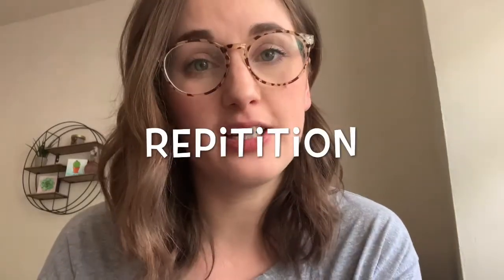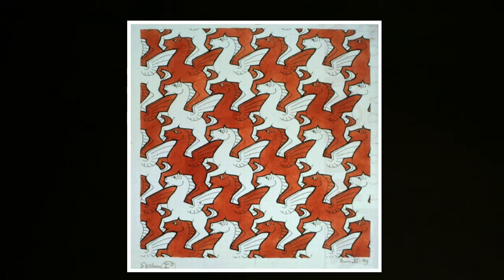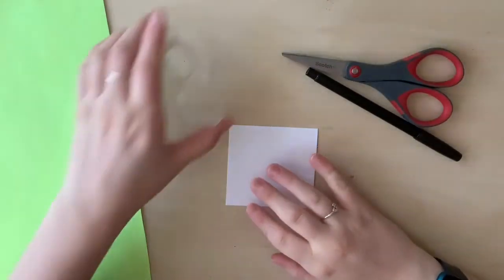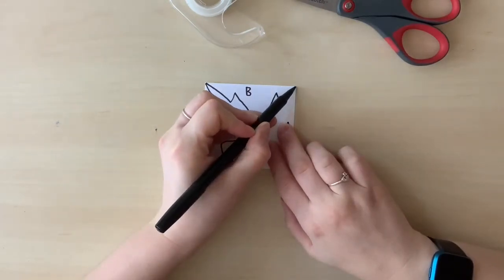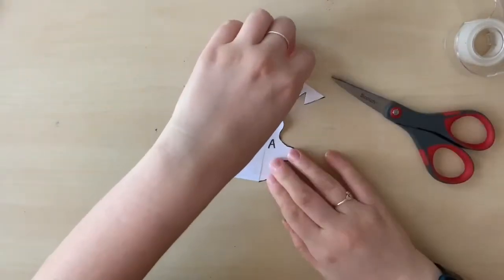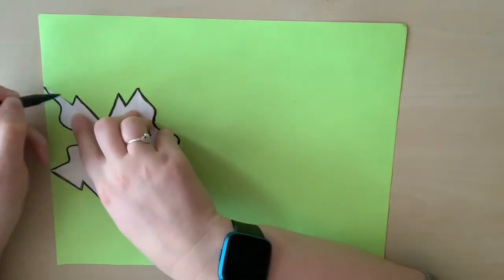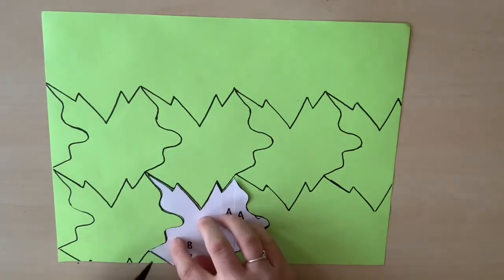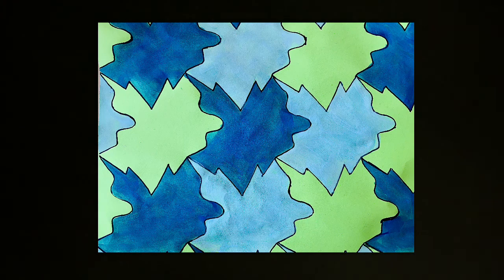3-5 Repetition With Escher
Visit Ms. Dziato's Art Distance Learning Site for more information!